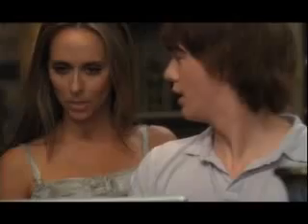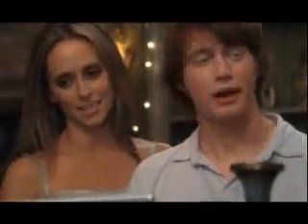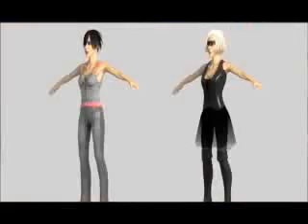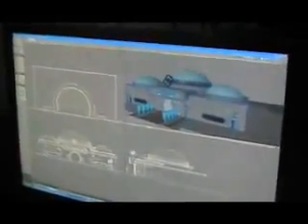GHOST WHISPERER - "GHOST IN THE MACHINE" - BEHIND THE SCENES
THE MAKING OF GHOST WHISPERER -
"GHOST IN THE MACHINE"
FRIDAY, OCTOBER 17, 2008 AT 8PM ON CBS